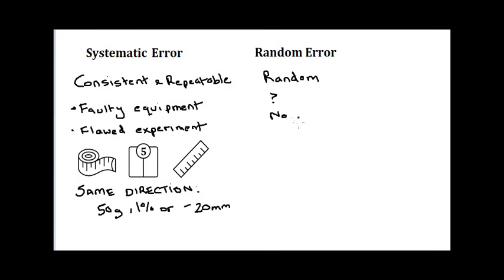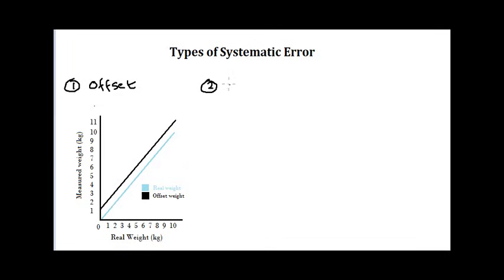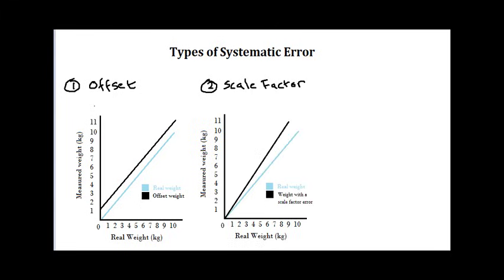Systematic and Random Error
Comparison of systematic and random error. Types of systematic error, including offset error and scale factor error/